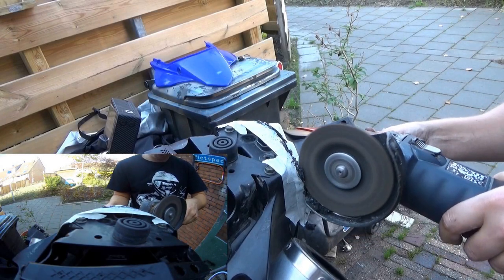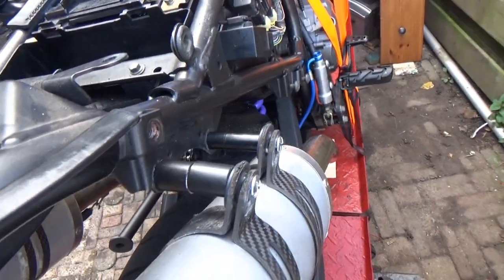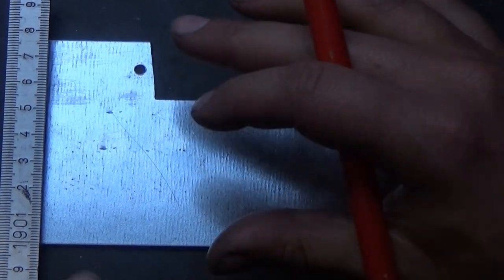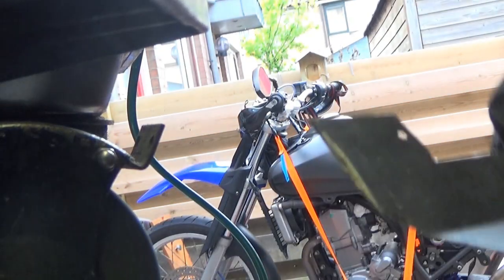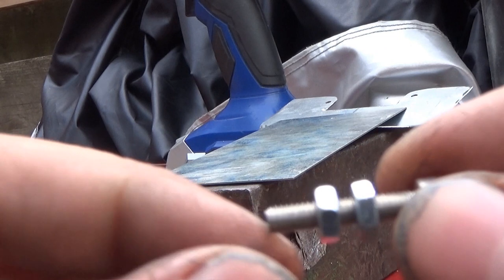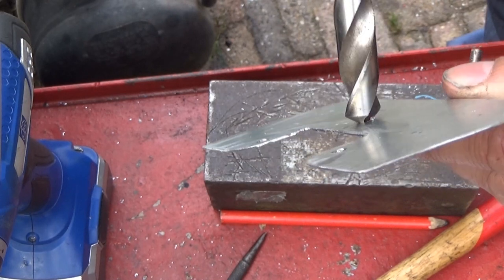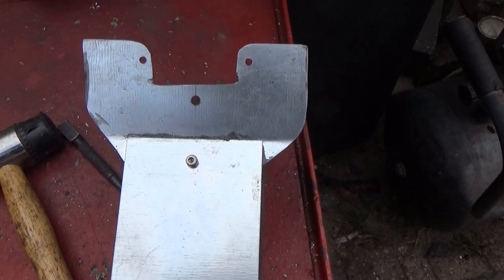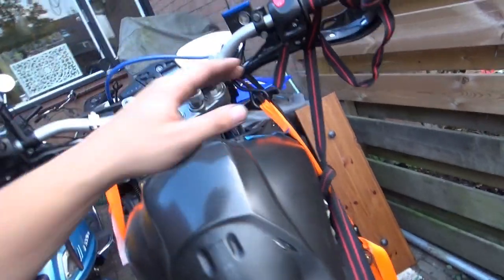Yamaha XT660R Rebuild: Day 9 - Creating a numberplate holder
The second day working on the back end of the Yamaha and create our own tail tidy.
The first real part of customizing the XT to something one of a kind.
Fabricating the numberplate holder from nothing was really fun to do.
And I really like the end result, as much as creating it.

Equipment:
Main camera:  Drift Hd 1080p with the Drift Mic

Software:
MAGIX Movie Edit Pro (also called: MAGIX Video Deluxe Plus)

GEAR:
Helmet is a Icon Variant Big Game Helmet

MOTORCYCLE:
Motorcycle in the video:
Yamaha XT660R from 2004.